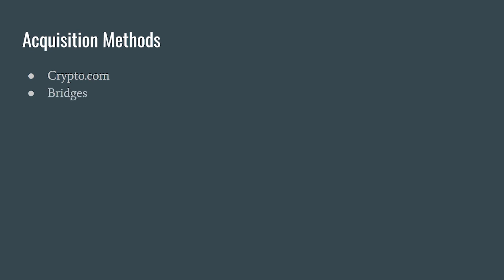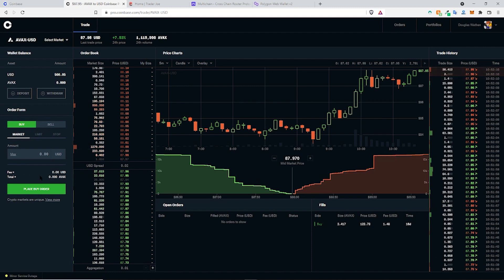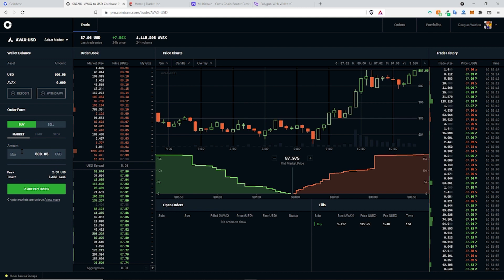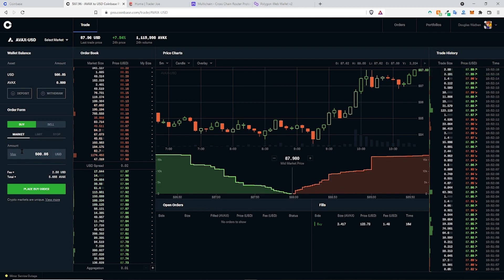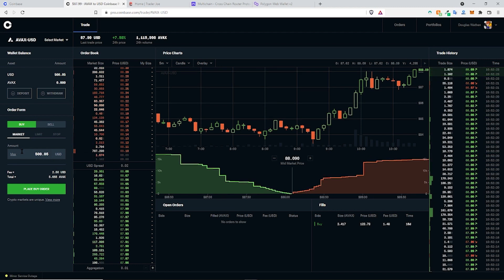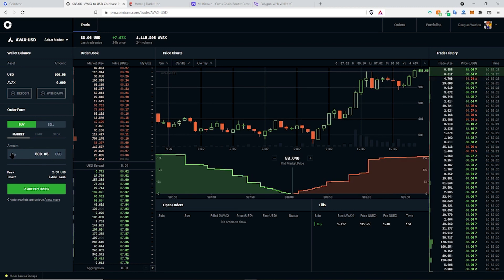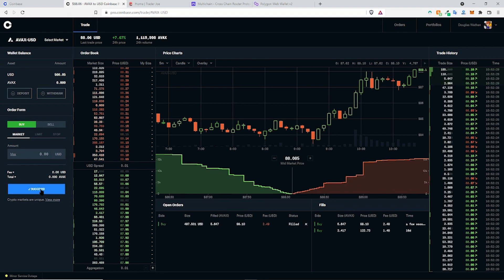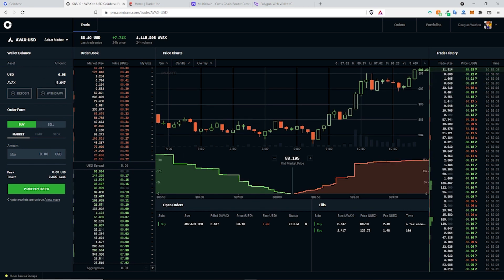Beginners Guide to DeFi (US) | Gasless Coinbase to Polygon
In this video I'll show you how to get MATIC on Polygon for playing MicroBuddies, swap for Polygon ETH for buying/selling MicroBuddies, swap for USDC and other coins, and more, with only Coinbase and MetaMask accounts!

1. Purchase USDC on Coinbase

3. Trade USD for AVAX and withdraw to MetaMask address.

4. and trade some AVAX for USDC.e or WETH.e on the AVAX network.

5. and bridge USDC on AVAX to USDC on MATIC/Polygon.

6. Switch to the Polygon network if you haven't already configured it), sign in and use "Swap for gas token" in Polygon Wallet if you don't already have MATIC on Polygon.

7. Enjoy some MicroBuddies! - Optionally use to swap USDC for more MATIC, or swap for ETH for buying buddies

Timestamps
0:00 Intro
6:17 Coinbase
8:05 Coinbase Pro
12:12 Trader Joe
17:50 Multichain
22:14 Polygon
24:30 Polygon Gas
26:50 More Tokens

MicroBuddies is an NFT strategy game powered by 0xPolygon. Spend the GOO produced by your microbes to create rarer microbes who produce even more GOO!